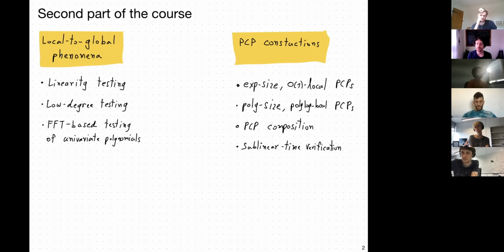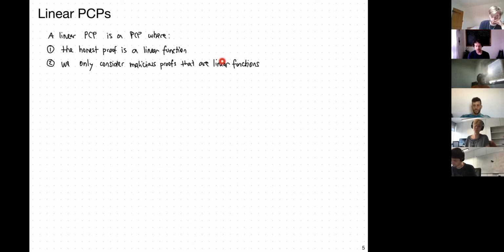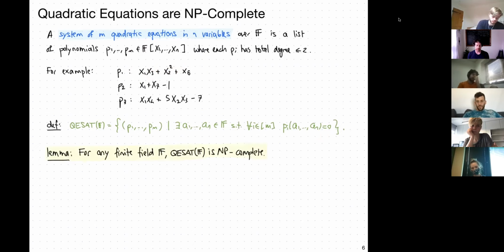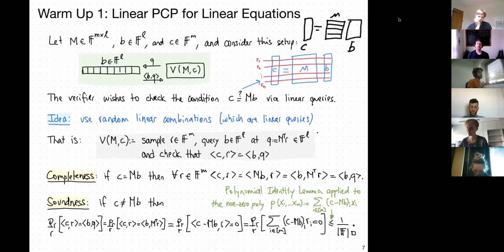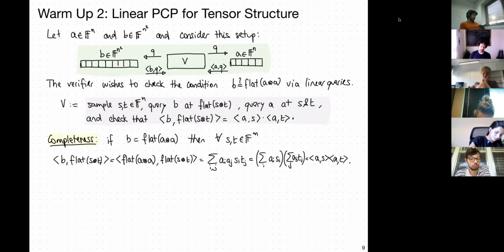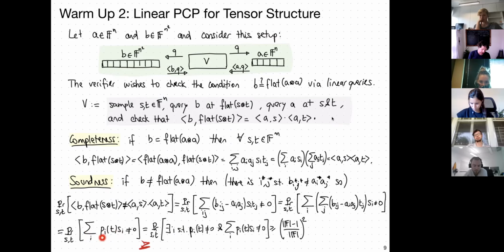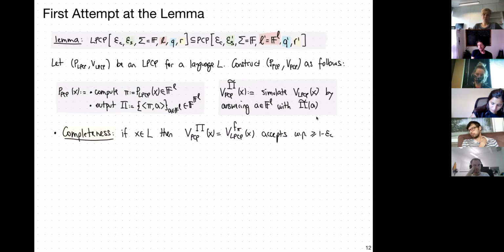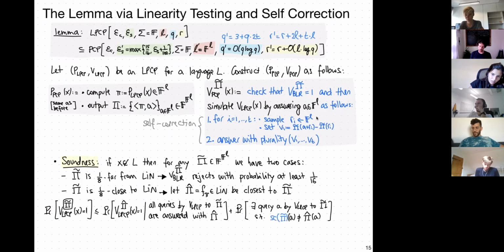Lecture B.6: Hadamard PCP